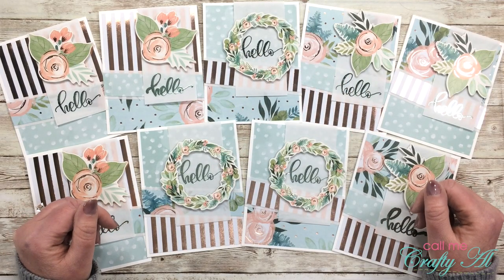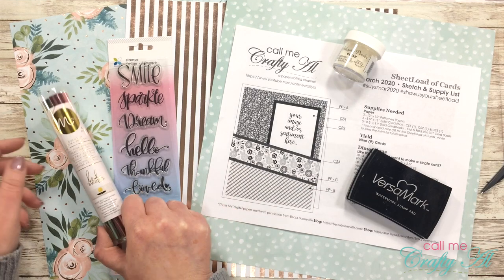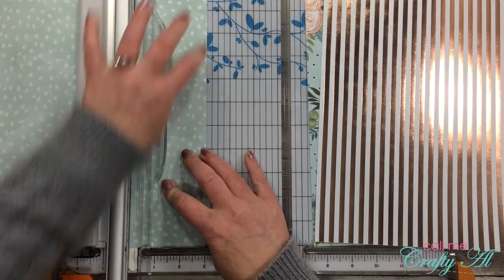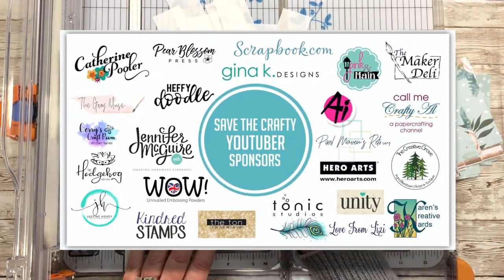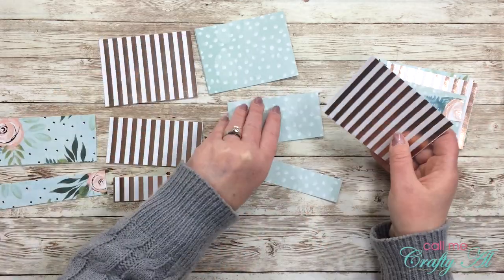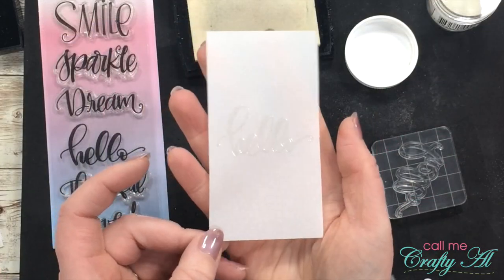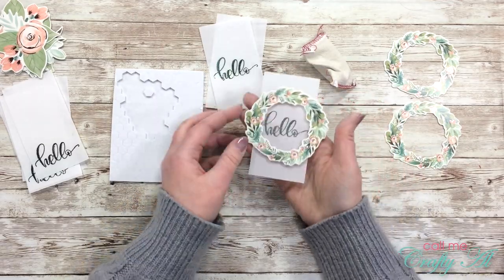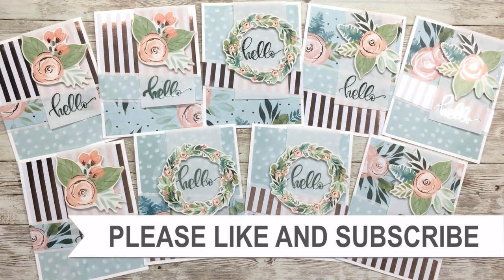A SheetLoad of Cards | Save the Crafty YouTuber | Foiling a Stamped Image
This giveaway is now CLOSED for entries. Winner will be announced soon...

Thanks so much for stopping by, crafty friends! Today I am back to share a SheetLoad of Cards for Justine Hovey’s “Save the Crafty YouTuber Video Hop”. In this video I show you how to foil any stamped image without a special toner ink.

For all of the hop details, make sure to check out…

Open for entries until April 5th and winners will be announced April 10th at the link given above. The more videos you watch, the more chances you have to win!

Heidi Swapp MINC Foil - mint
Amazon Basics Thermal Laminator
28 lb Vellum (used for carrier)
36 lb Vellum (used for focal point)
Versamark Ink
Clear Detail Embossing Powder
Embossing Buddy
Sizzix Stamper’s Secret Weapon Mat (reg.)

Happy crafting!
Alicia
Call Me {Crafty} Al